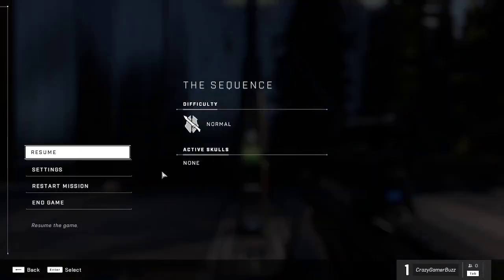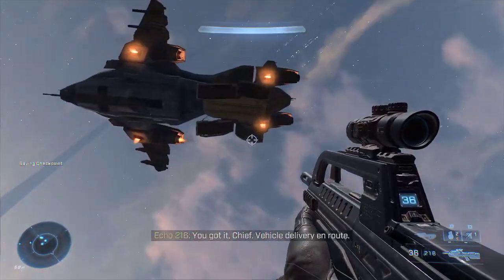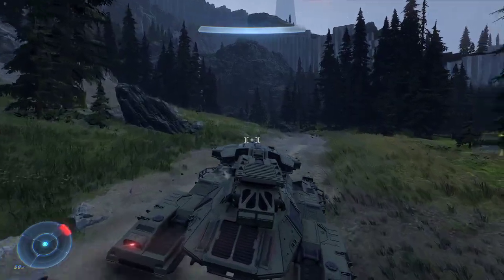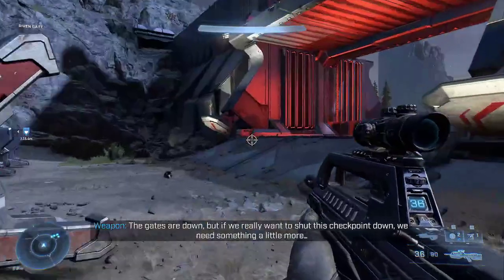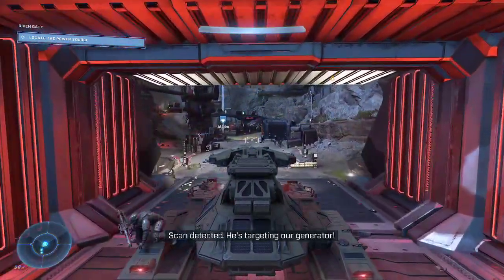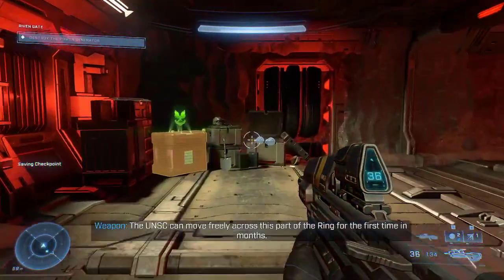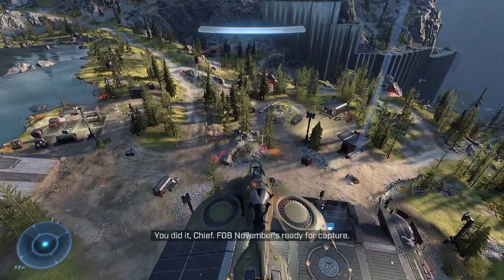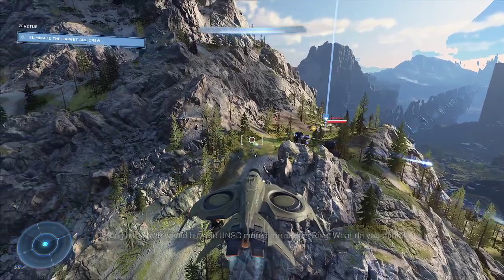✔️[Halo Infinite] Campaign Riven Gate Gameplay 25#